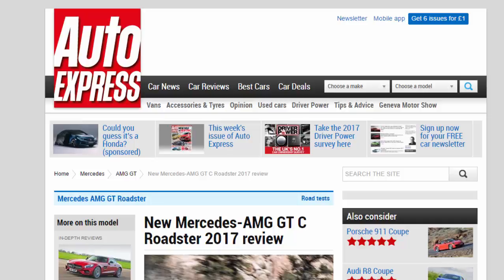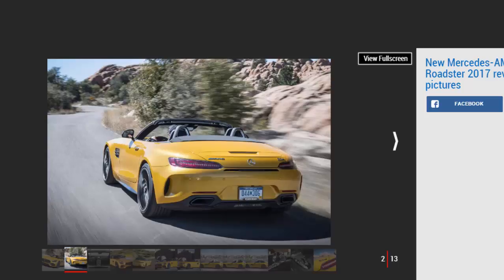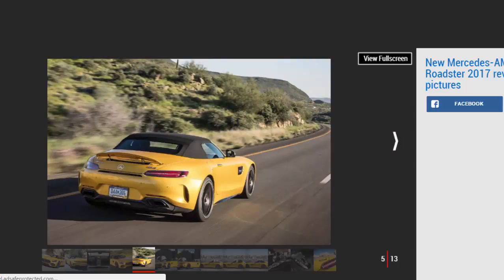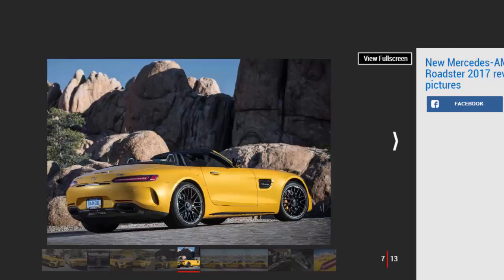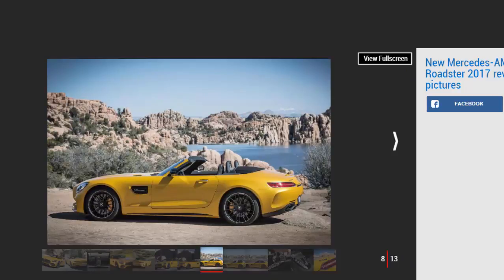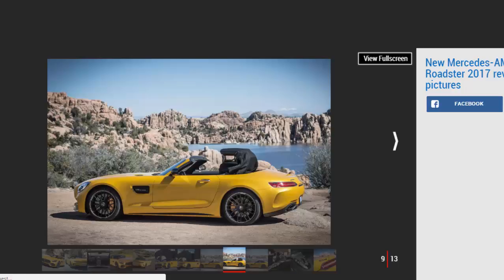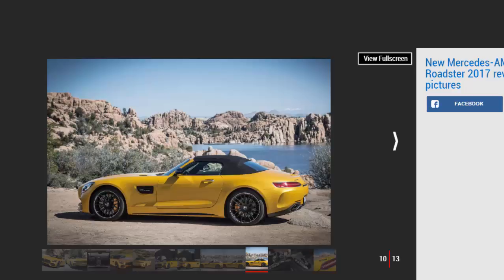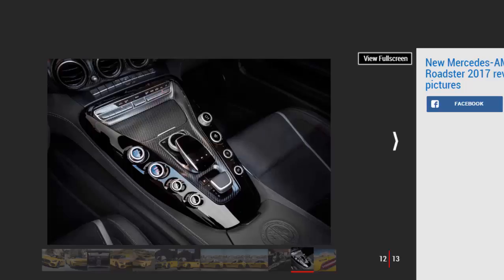Car Review - New Mercedes-AMG GT C Roadster 2017 Review - Read Newspaper Tv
Read newspaper:
Car review - New Mercedes-AMG GT C Roadster 2017 review
Source: autoexpress.co.uk